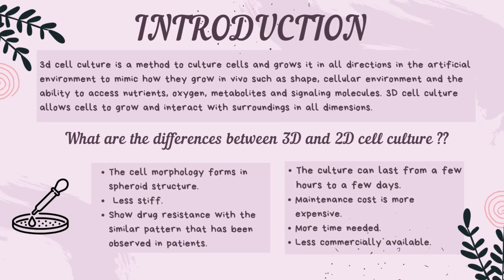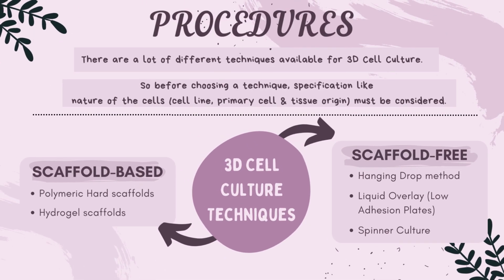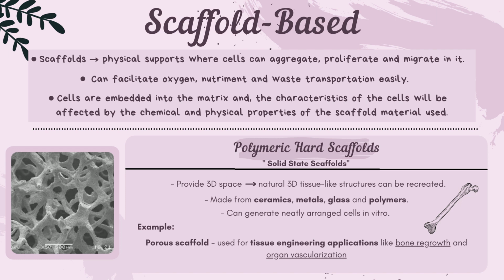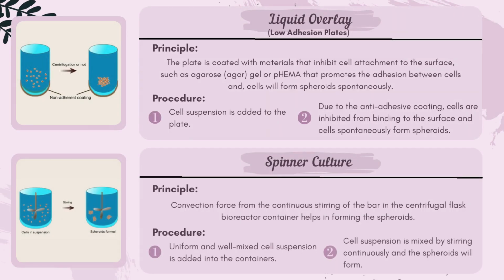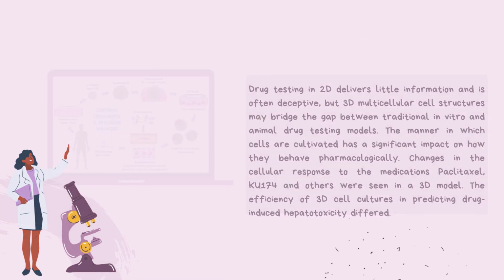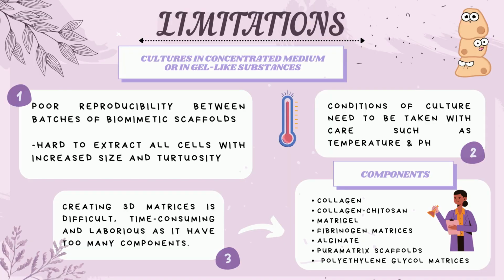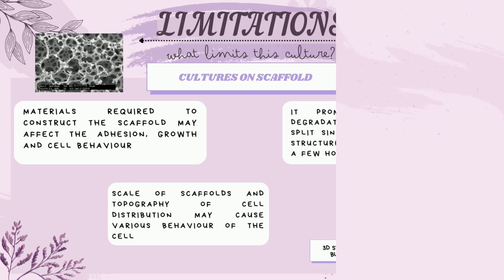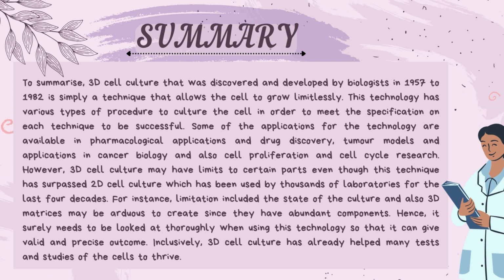3D Cell Culture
3D Cell Culture Video Assignment UiTM Pulau Pinang Kampus Bertam
Course Code: CSI256 (Medical Laboratory Technology Principles and Practices II)
Group: P2HS1113A1 (2021/2022)
Edited by:
1. Farah Fatihah Binti Isa
2. Amira Shazreen Binti Shahrizal
3. Afiqah Binti Salhuddin
4. Atikah Syazana Binti Abd Halim
5. Afiqah Zakirah Binti Azman